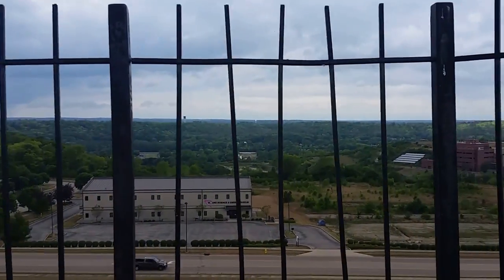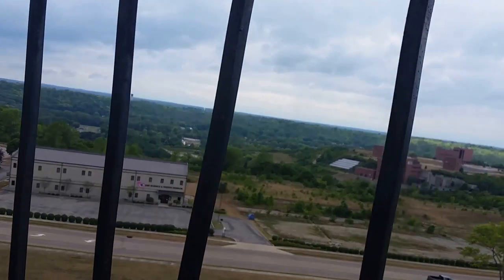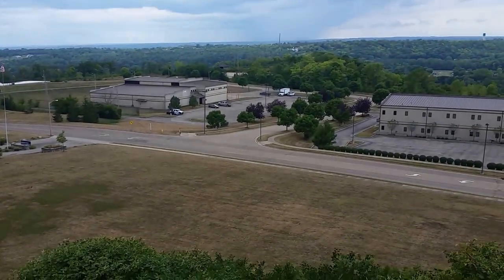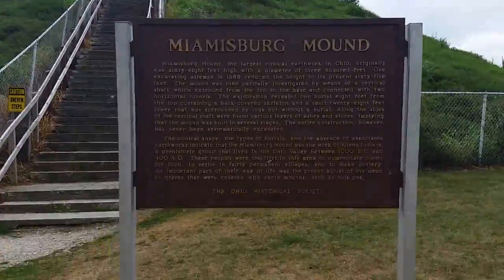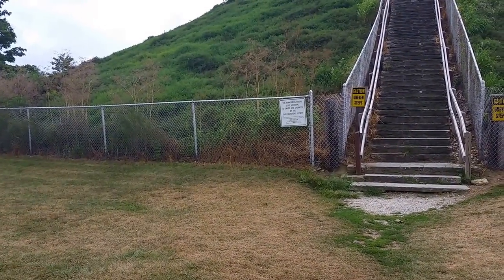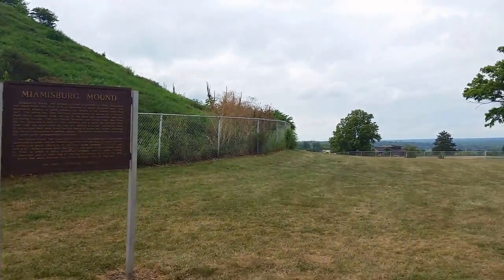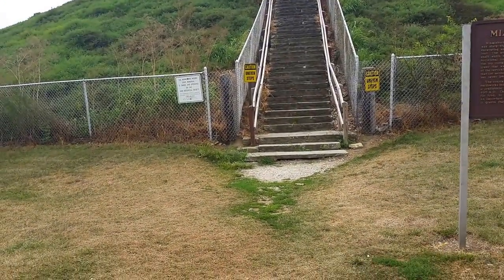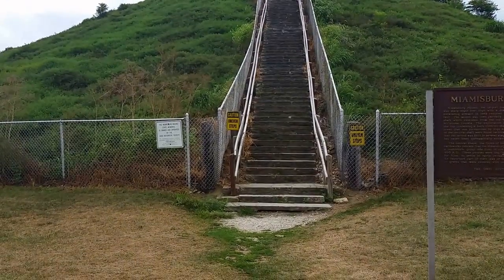Miamisburg Mound, Ohio - August 13, 2016 - Travels with Phil - Unedited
Miamisburg Mound in Ohio. reported to be related to the Adena Culture - August 13, 2016 - Travels with Phil  by Phil Konstantin - -  - .